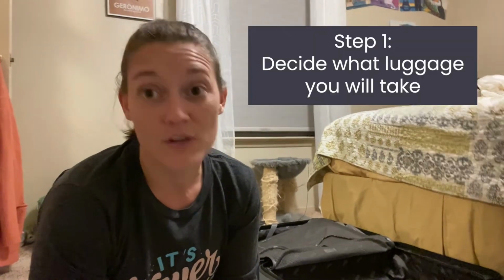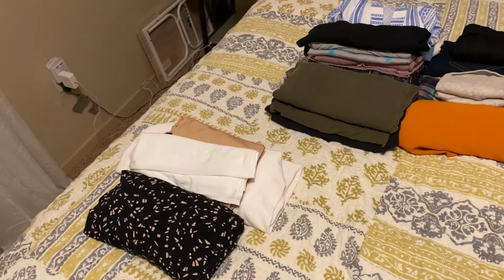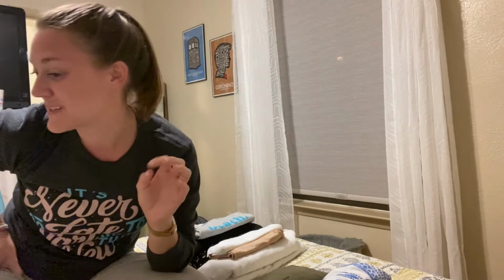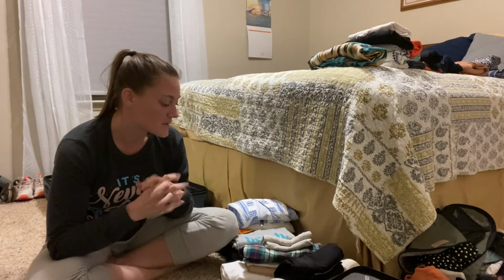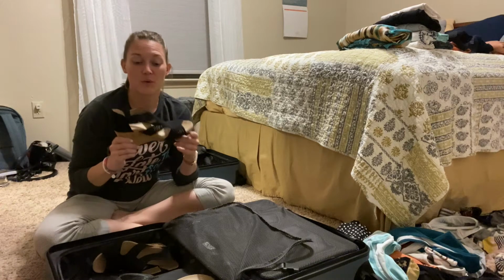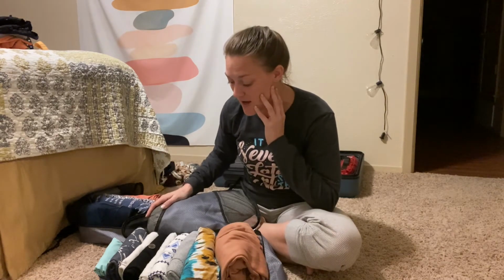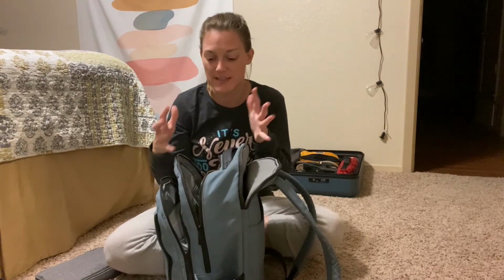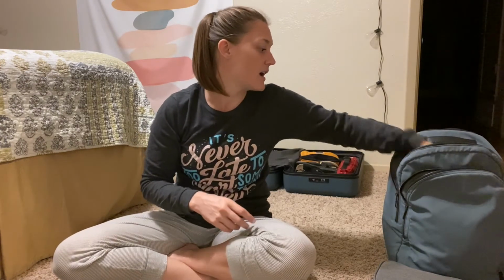Digital Nomad Packing Guide | Packing for Long Term Travel Vlog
Digital Nomad Packing Guide | Packing for Long Term Travel Vlog // Repeat the title in a conversational format, emphasizing the keywords and phrases we're targeting for this video.

In this video you'll learn my packing tips and process, how to pack for 6 months of travel, best packing tips for long term travel, digital nomad packing behind the scenes, and a packing list for females.

Time Stamps:
0:00 Packing for 2 Trips Simultaneously
1:22 Step 1: Decide On Your Luggage
2:45 Step 2: Lay Out Clothes & Items To Take
4:08 Step 3: Review & Edit
6:25 Step 4: How to Use packing Cubes
7:10 Step 5: Set Aside Your Airport Outfit
7:00 My Top Packing Tips
10:00 Step 6: Pack Your Suitcase
12:30 Packing My Carry On Backpack
15:45 Step 7: Can Your Carry your Suitcase?